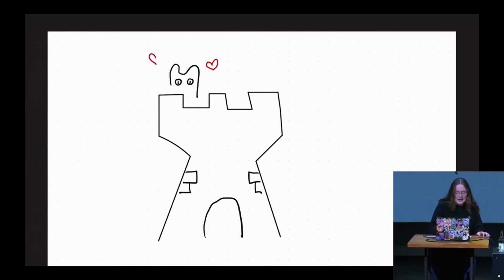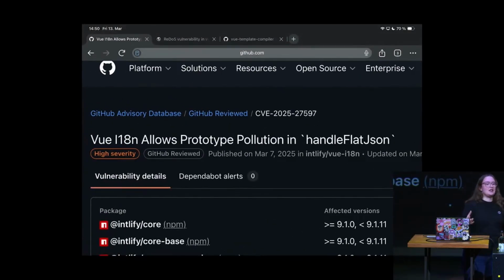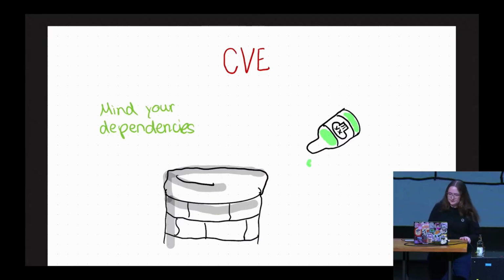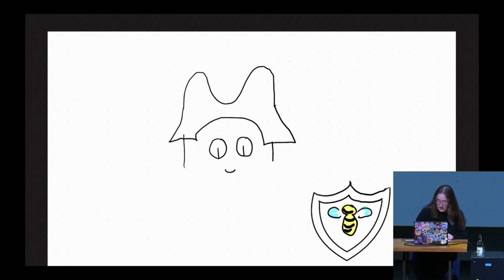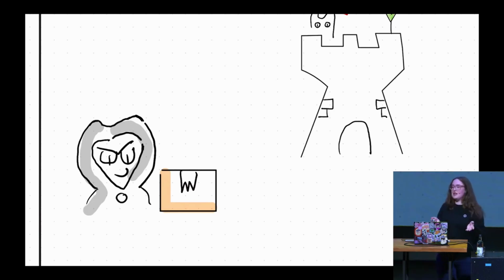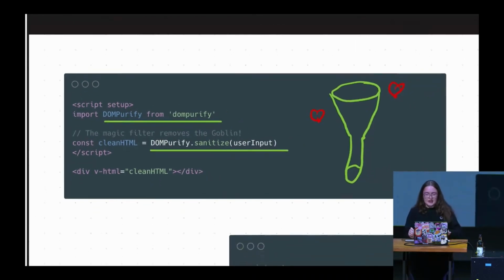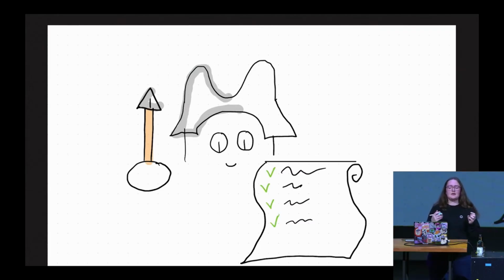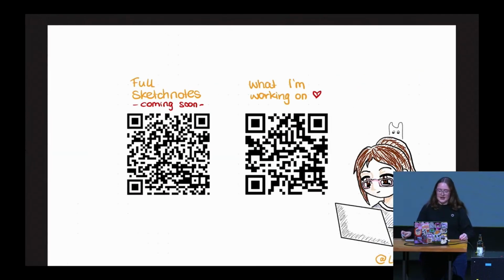Ramona Schwering Vue tiful Defense Let's draw Security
For many developers, learning about security in Vue can sound intimidating or boring. This session is designed to flip that impression on its head completely - I will draw my sketch notes on secure Vue development live on stage, together with you ❤️ We won't just talk about threats; we will bring them to life as sketch notes on the big screen of VueJS Amsterdam! Then, as a team, we'll discover and design the "magical" armor our app needs. Along with learning about our allies, such as the OWASP project. My goal is for everyone to leave the room feeling confident and ready to be a security champion on their team, armed with a sketch note handout. This way, my session combines two of my greatest passions: building high-quality software and making complex topics accessible and engaging through art.